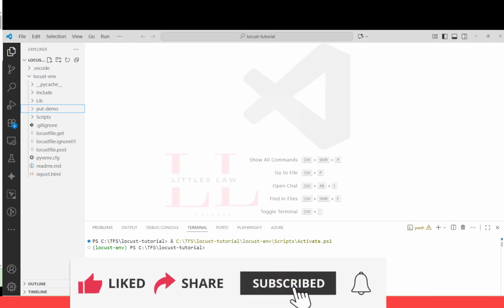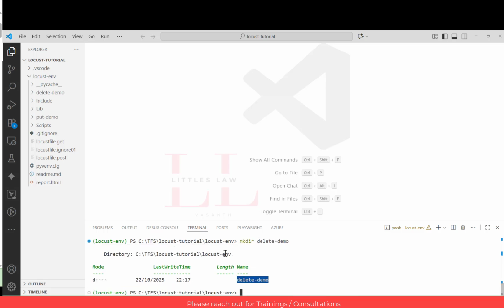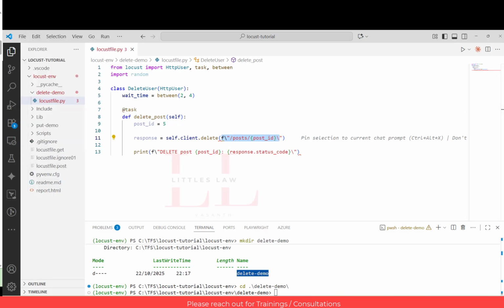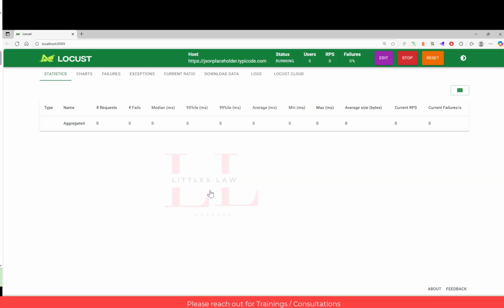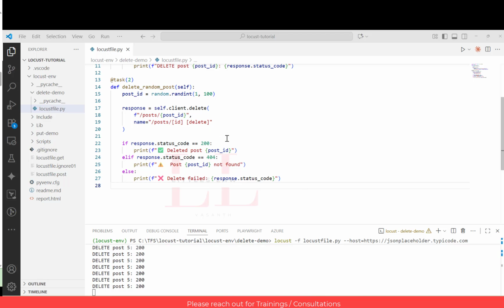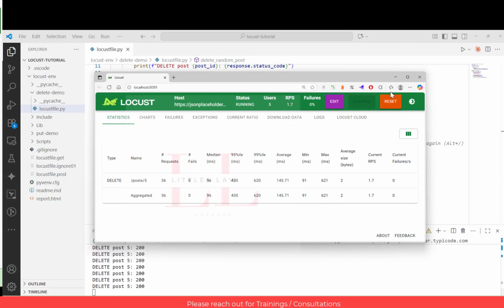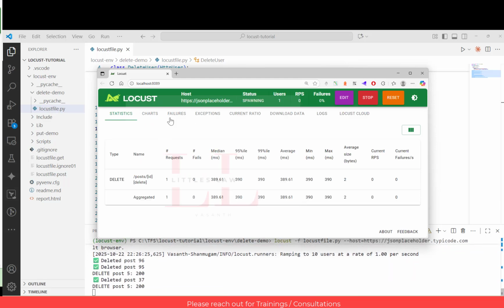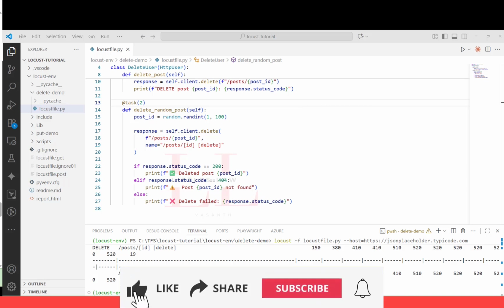Locust Performance Testing [EP 9/30] : How to create your first DELETE Request script using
Learn how to perform API testing using Postman API Testing, understanding the nuances of the REST API and specifically the DELETE API. Enhance your understanding of HTTP Request for robust web applications.